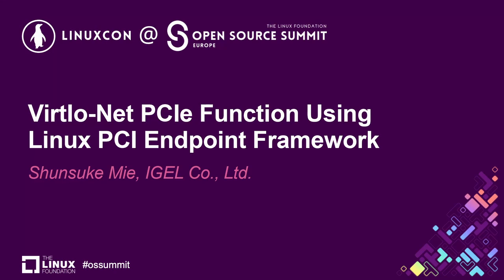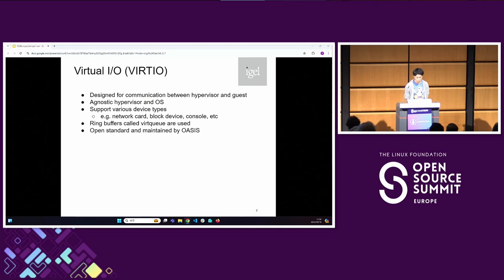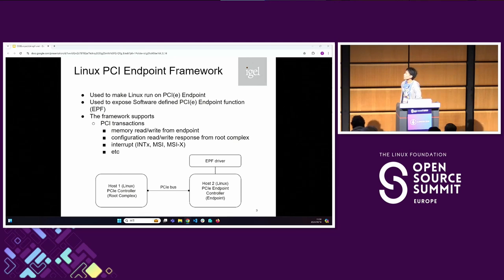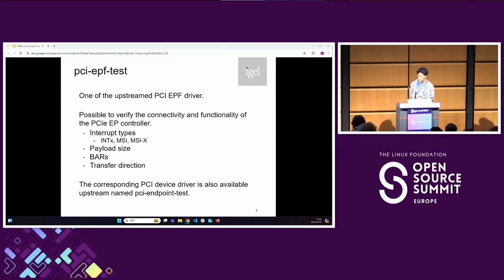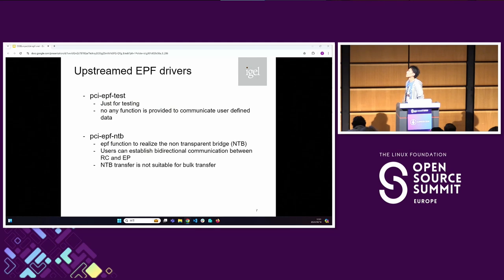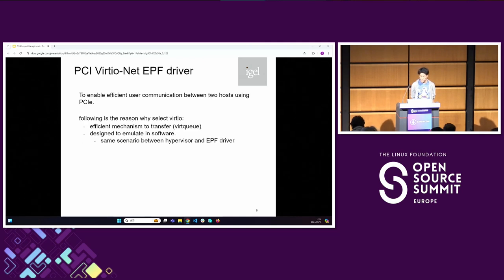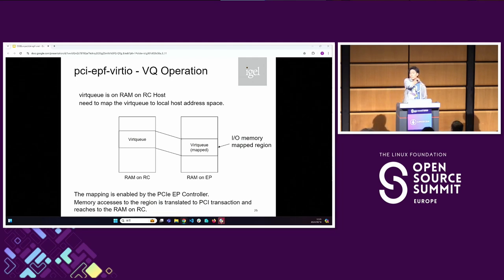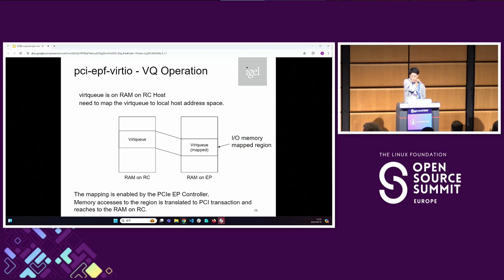VirtIo-Net PCIe Function Using Linux PCI Endpoint Framework - Shunsuke Mie, IGEL Co., Ltd.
The PCI Endpoint framework enables the Linux kernel to act as a PCI Endpoint device. It allows software to describe the behavior of a PCIe function, which is a logical unit within a PCI device. This session will present the design and implementation of a virtio-net device using this framework.　Virtio is a para-virtualization framework designed to improve the efficiency of device I/O operations in virtualized environments. It enables software to emulate device behavior, leading to efficient data transfers in this case.　This session will discuss the architecture and current status of the proposed virtio-net PCI function driver based on the PCI endpoint framework. Additionally, it will introduce an API for controlling virtio virtqueues, which are used for data transfer. This API is generic and can be used to implement PCI Endpoint devices for other virtio devices.